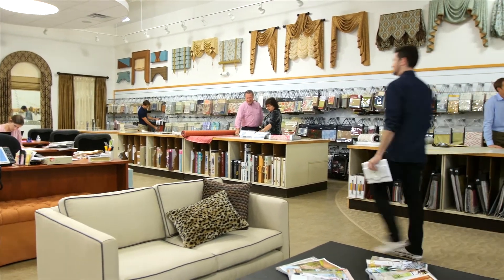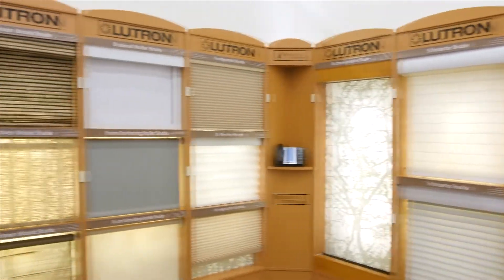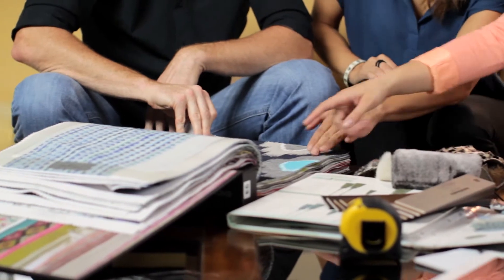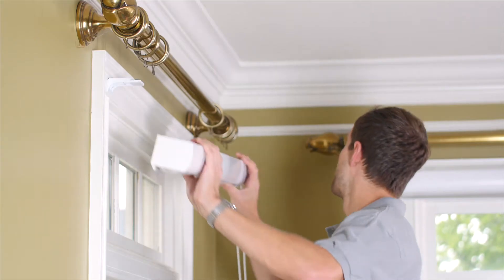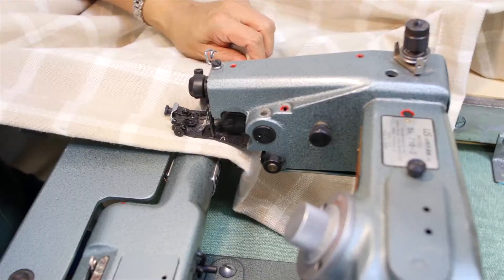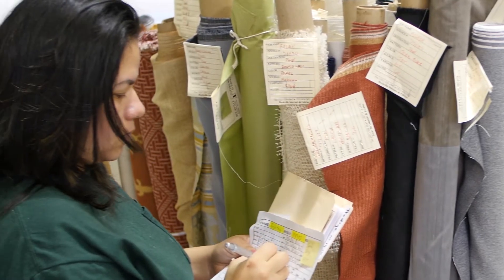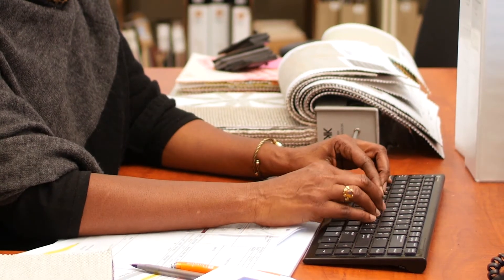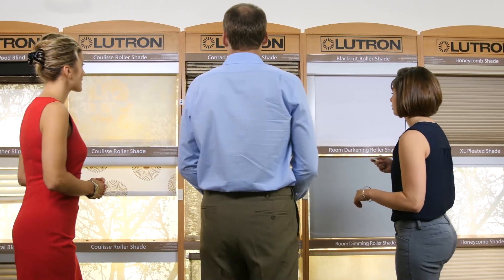Let's Get Started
We begin each project by introducing your to an one of our interior designers.  They'll carefully guide you through the selection options to create stunning window treatments, reupholstery, pillows, slipcovers and more!  In our very own locally operated workshops, our artisans bring the design to life with handcrafted fabrication.  Our installation and deliver technicians deliver the completed product to your home with expert care.